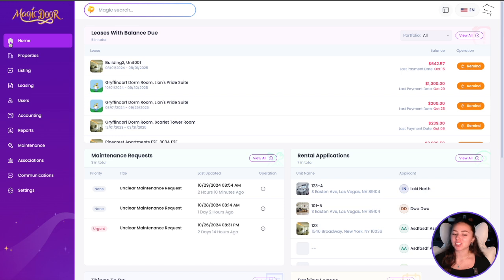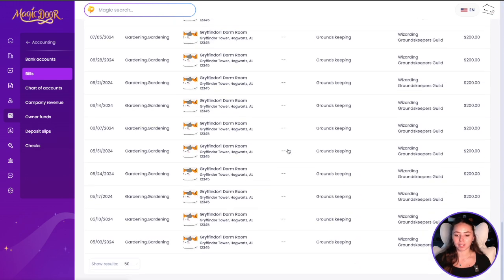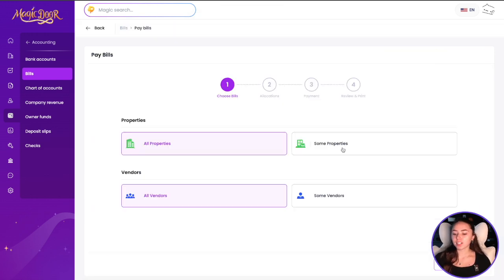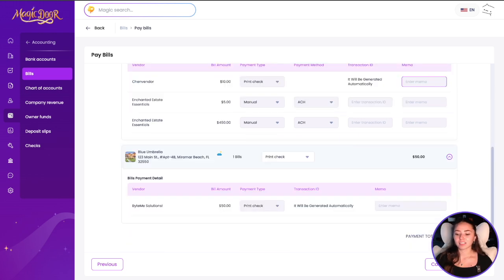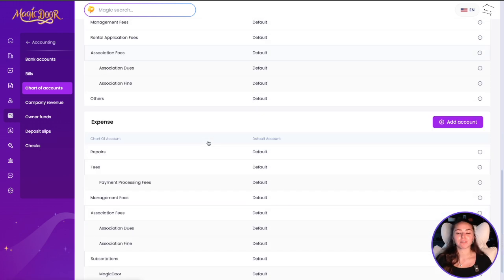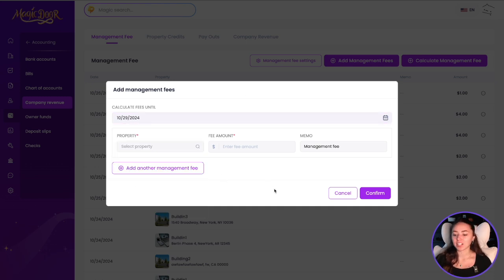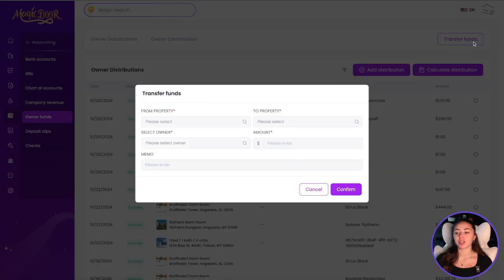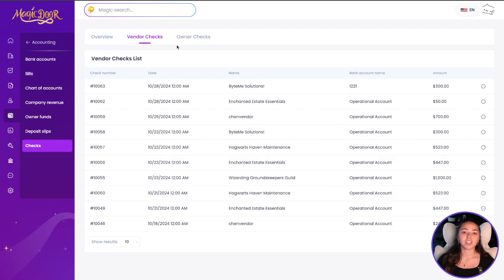MagicDoor's Accounting Suite Overview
Welcome to our tutorials! Here’s an overview of MagicDoor's accounting suite.